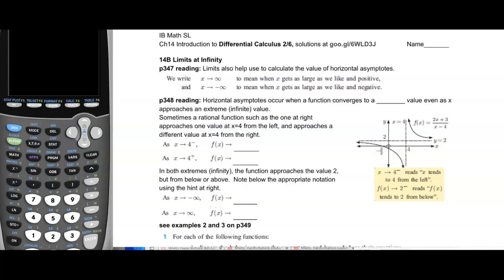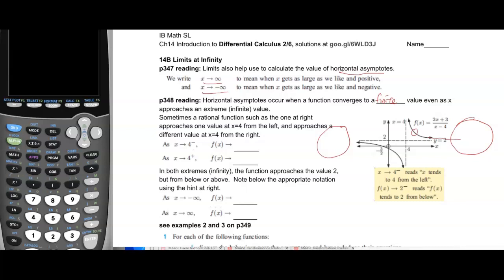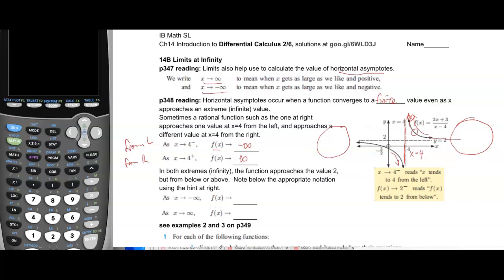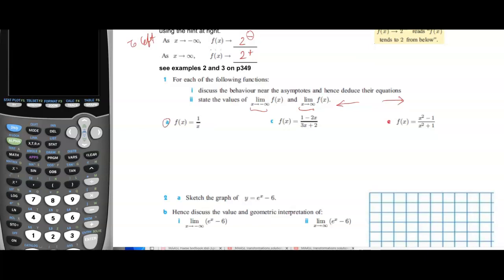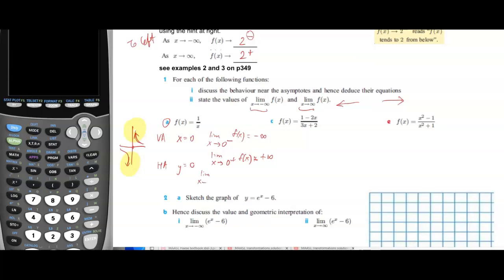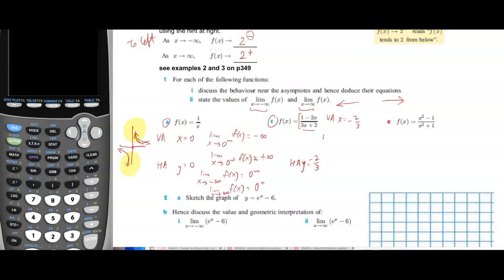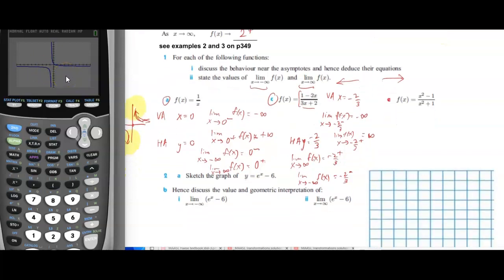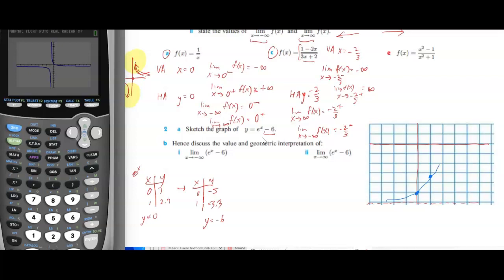MAASL differentiation p2